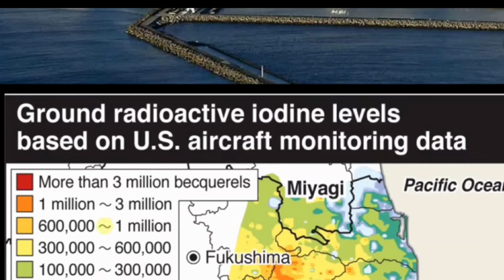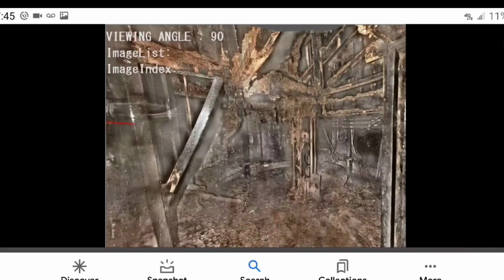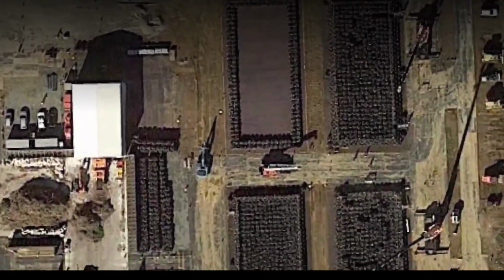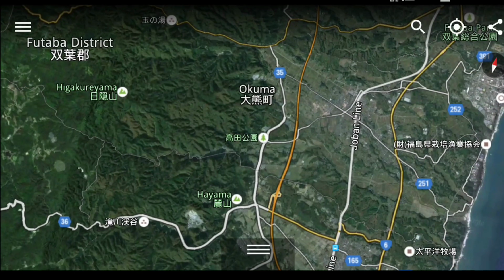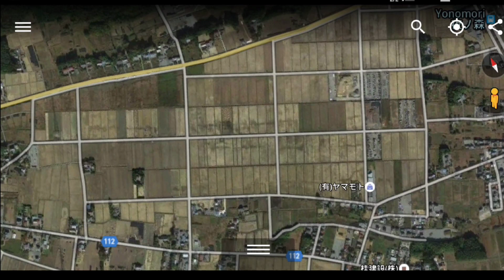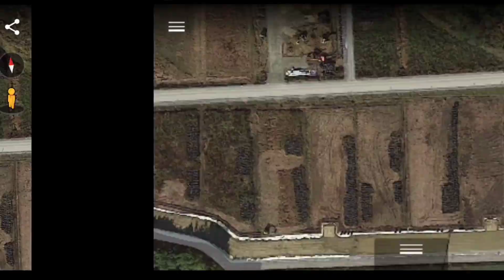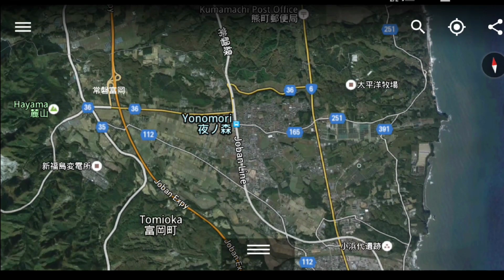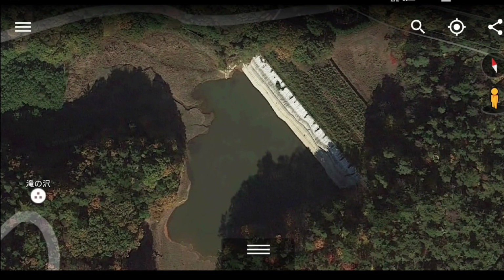Fukushima disaster 12th Anniversary 2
Second installment in the 3 part series showcasing the contamination of radioactivity across a massive area in Fukushima prefecture.  Footage in this series you won't find anywhere else so make sure to not miss a minute.